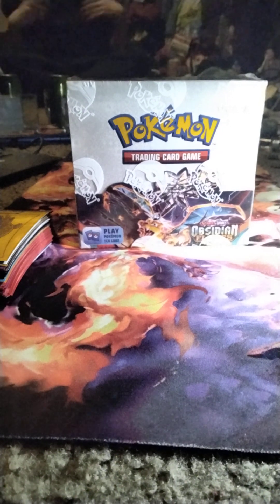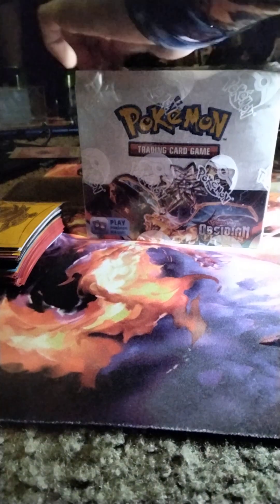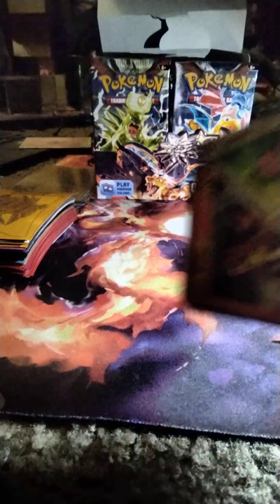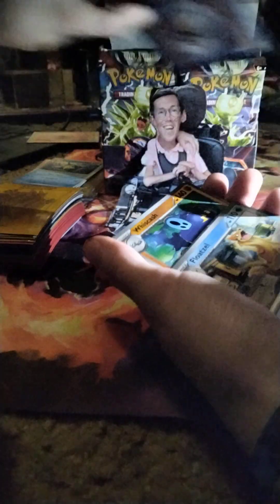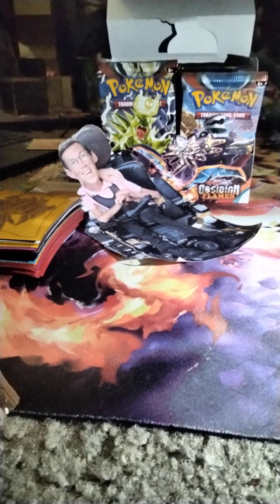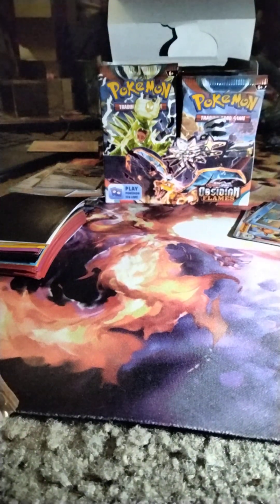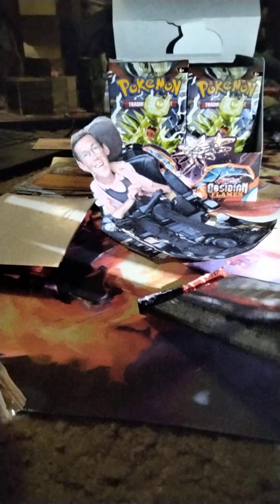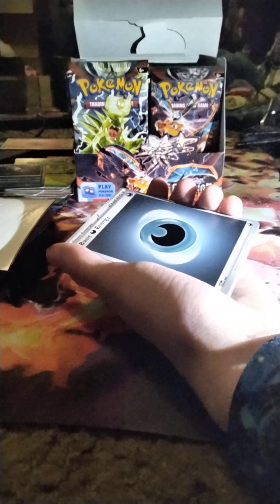our first booster box ever!! (god box ? ' gold ' special illustration cards?)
in this video we open out first booster box ever and oh boy was it packed with a bunch of stuff wach our very first booster box opening